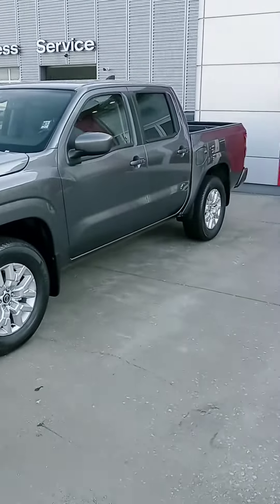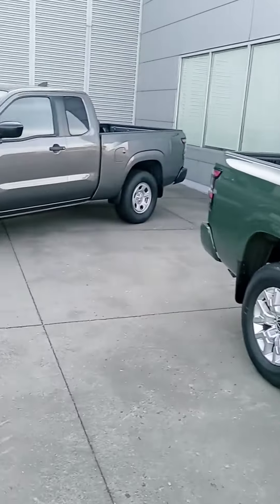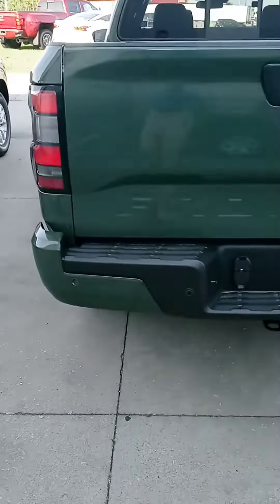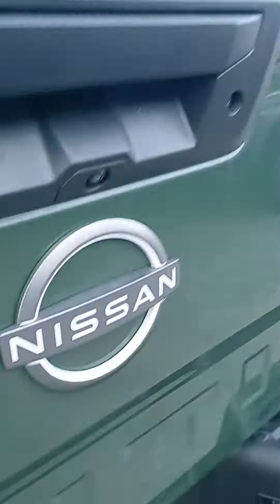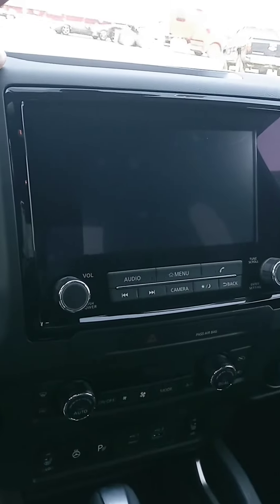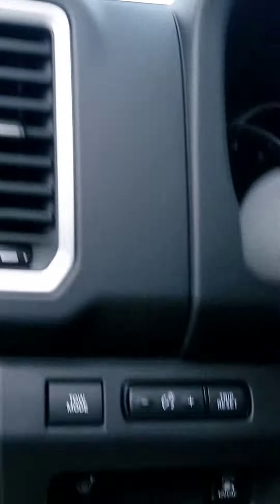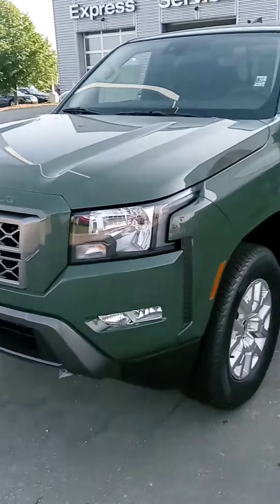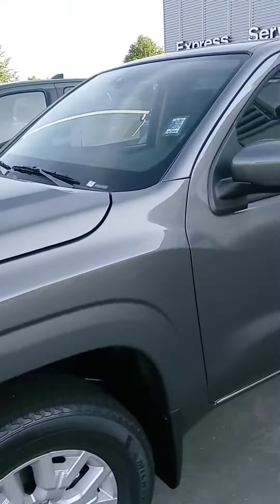Nathan, here's some new Frontiers at Victory Nissan